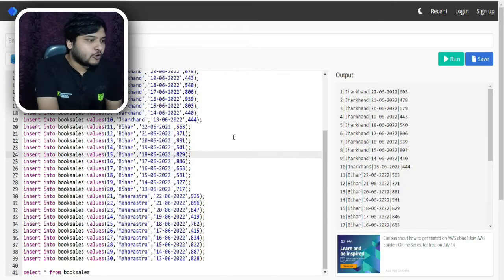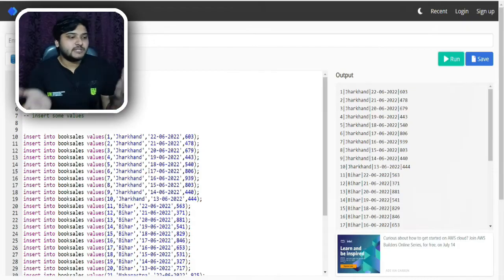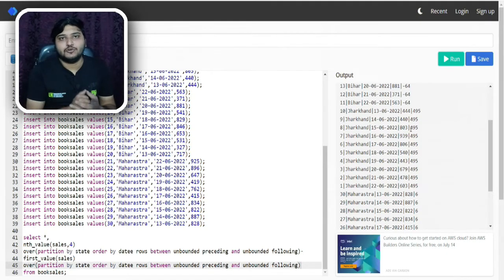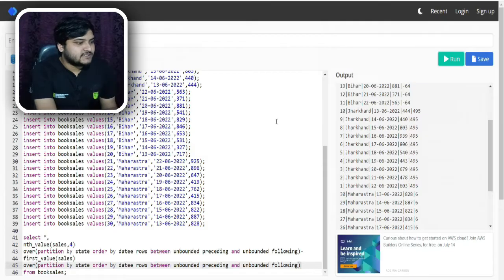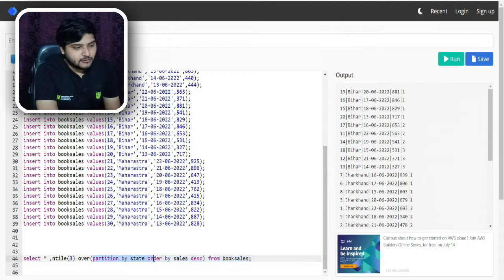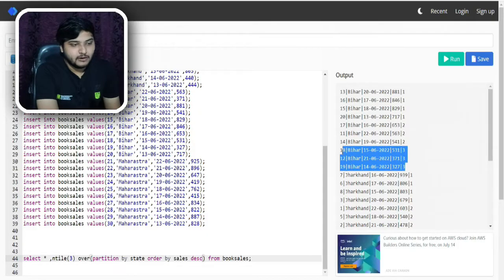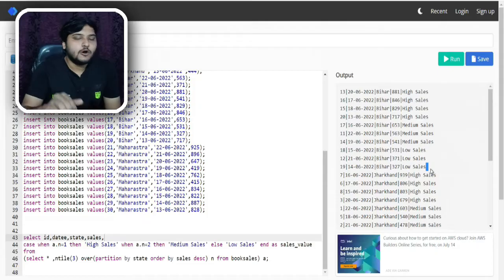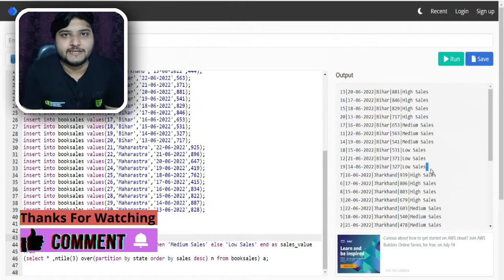Nth Value & NTILE in Sql | Analytical Functions Advanced SQL | Ashutosh Kumar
Sql one of the most important language asked in most of the analytics interviews,in this series i have discussed some advanced level sql concepts that are frequently asked in data analyst,business analyst interviews. In this video i have covered nth value and ntile concepts in sql which comes in window functions.

sql,
ashutosh,
ashutosh kumar,